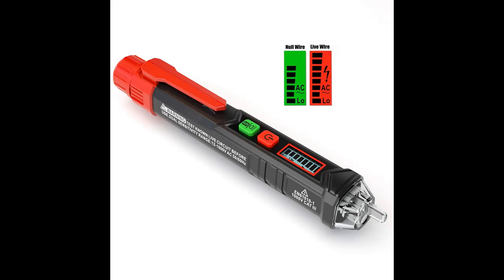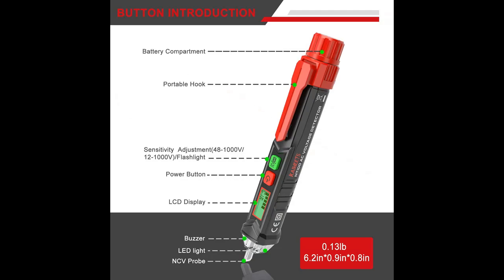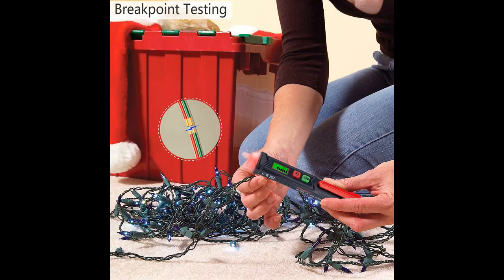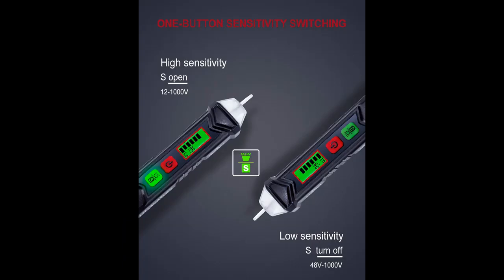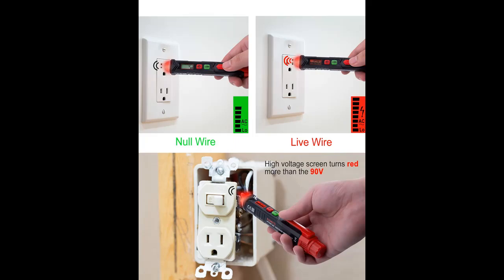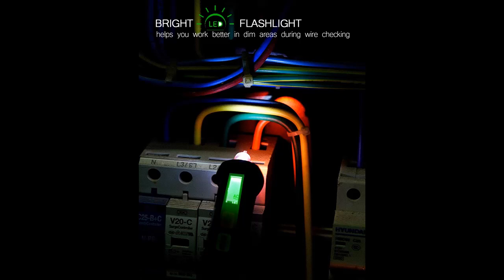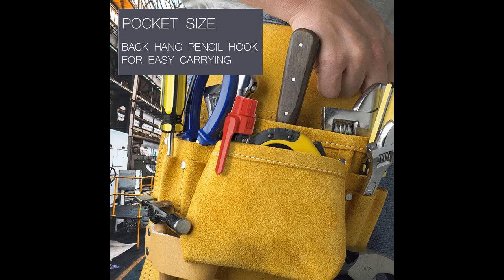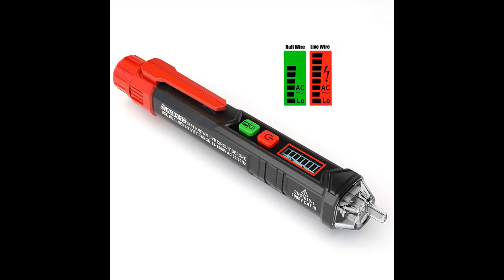KAIWEETS Sensitive and Adjustable Non-contact Voltage Tester With LCD Display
Find short details that most people are talk of KAIWEETS Sensitive and Adjustable Non-contact Voltage Tester With LCD Display, LED Flashlight, Buzzer Alarm that Have 12V-1000V/48V-1000V Dual Range& Live/Null Wire Judgment

KAIWEETS Sensitive and Adjustable Non-contact Voltage Tester With LCD Display, LED Flashlight, Buzzer Alarm that Have 12V-1000V/48V-1000V Dual Range& Live/Null Wire Judgment